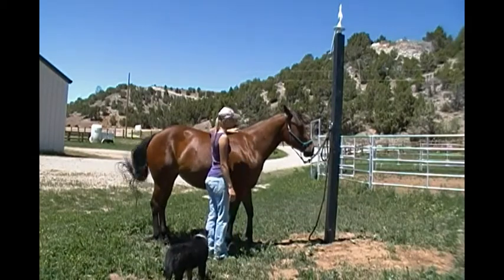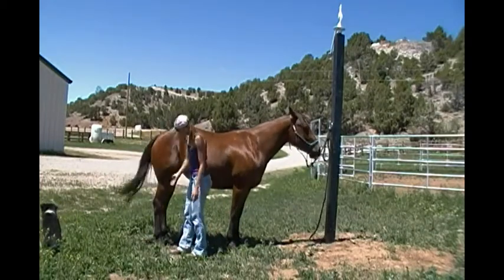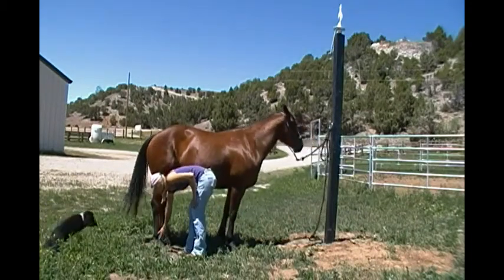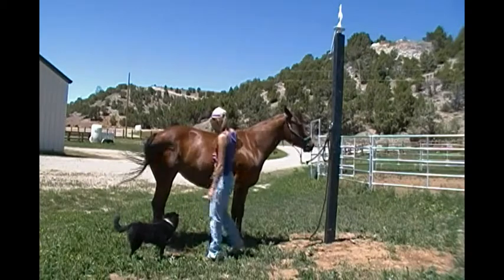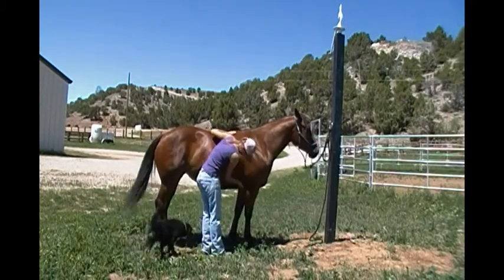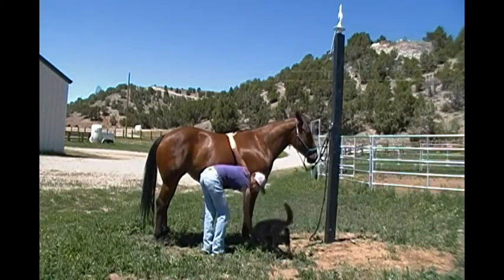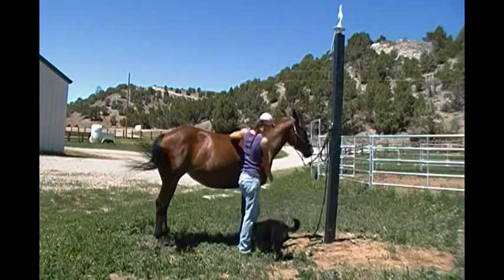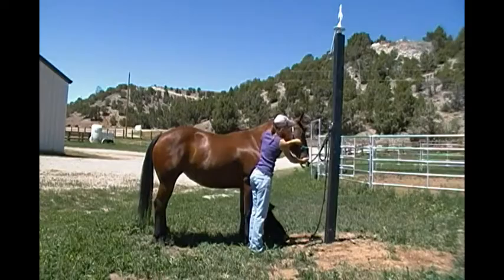Stable Management Lesson One - Parts of the Horse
Lesson 1 Assignment for Stable Management.